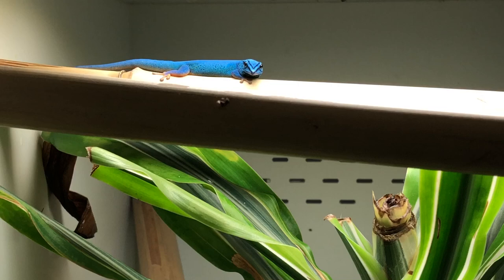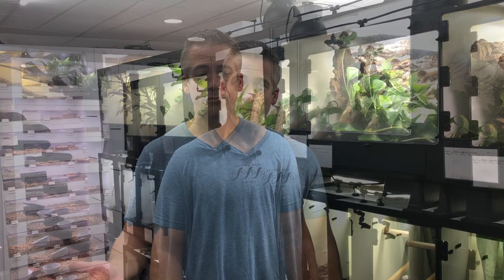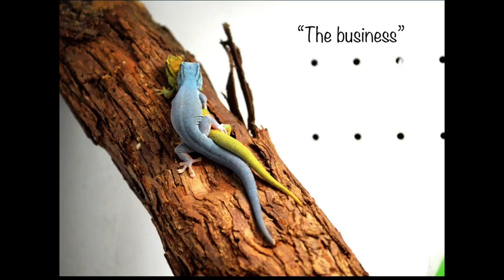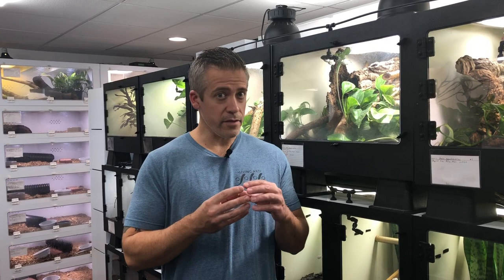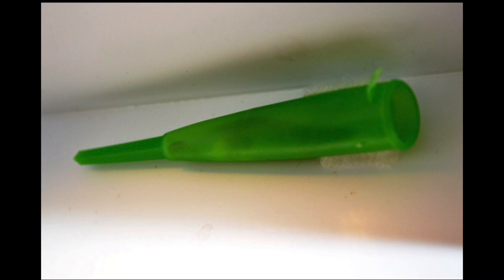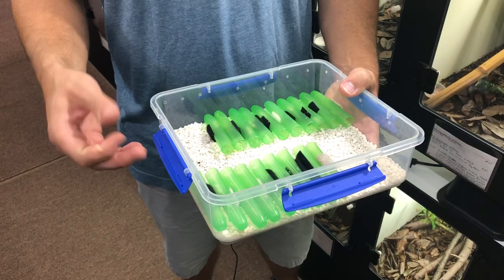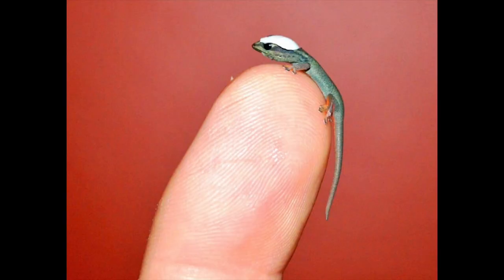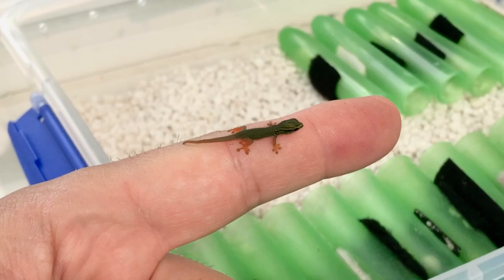Breeding the Electric Blue Gecko (Lygodactylus williamsi)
In this video I get into the details of breeding the beautiful and endangered Electric blue gecko (Lygodactylus williamsi).

I don’t talk much about general care in this one.